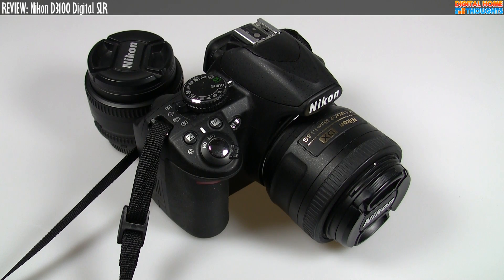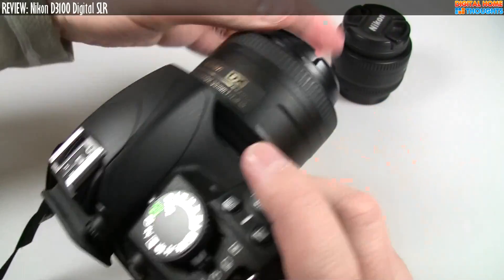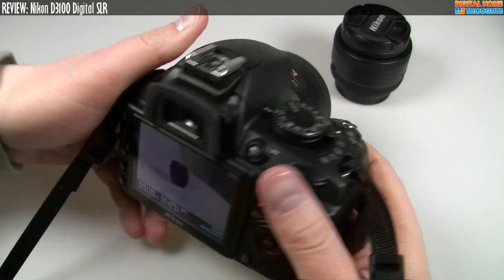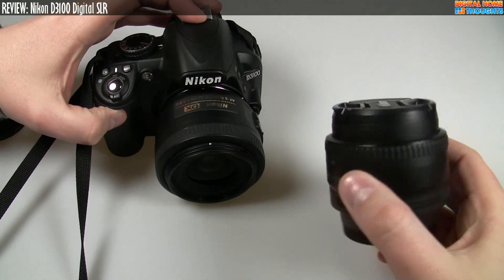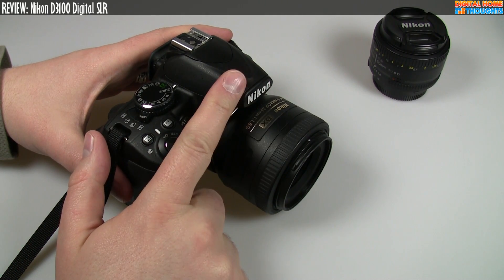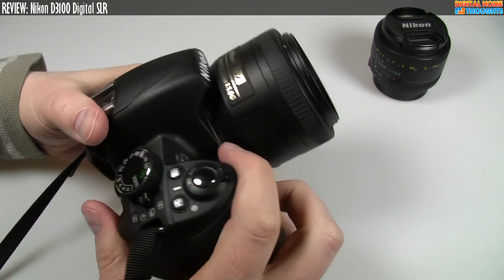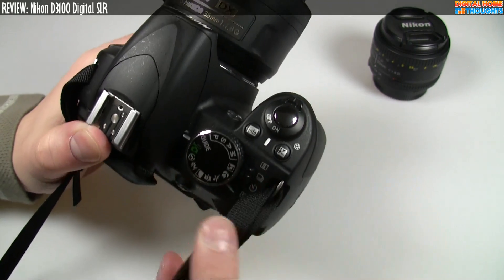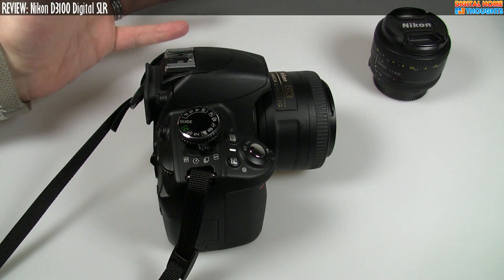REVIEW: Nikon D3100 DSLR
The D3100 an the entry-level DSLR from Nikon, but the list of features and specs will surprise you: the 14.2 megapixel CMOS sensor is at the heart of this camera, giving it ISO 100 to 3200 (with a high ISO 12,800 option), 3 frames per second continual shooting, 1080p 24fps MPEG/h.264 video with continual auto focus, an 11-point autofocus system with 3D tracking, 420-segment RGB II metering, automatic image sensor cleaning, in-camera retouch options (including trimming of video clips), and a built-in pop-up flash.